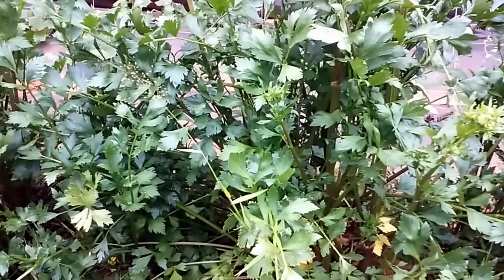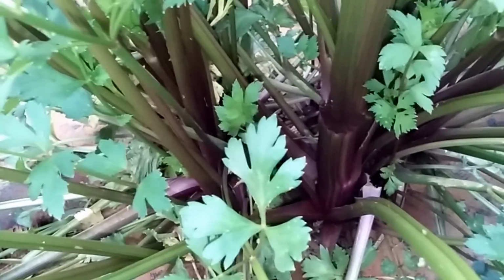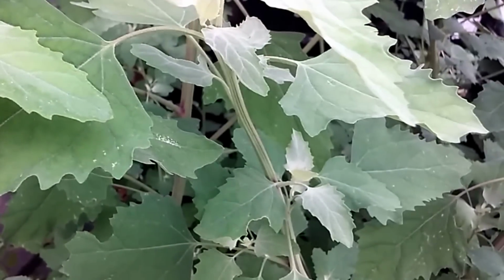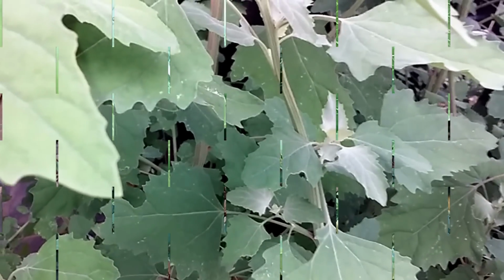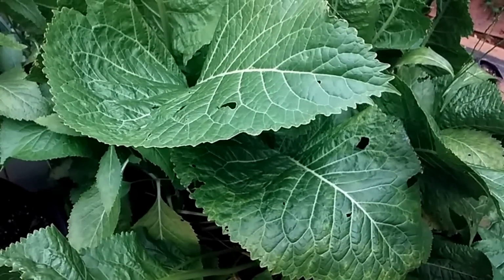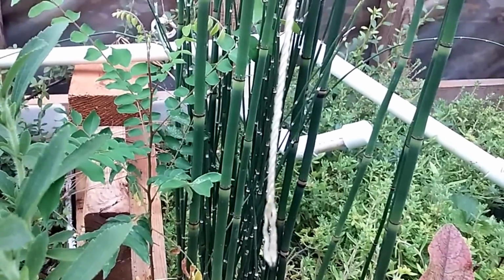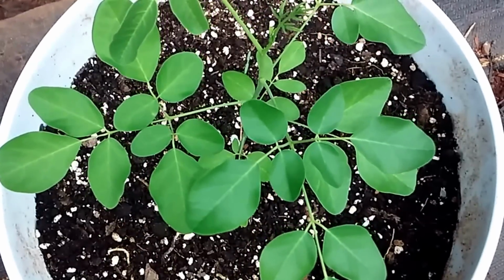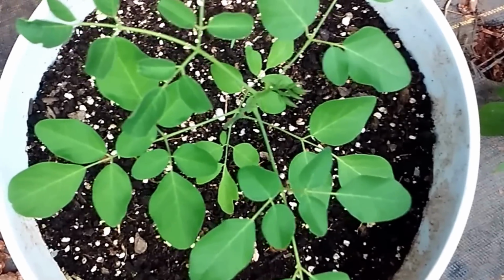Essential Plants for a Homestead part 1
1. Celery is a great choice if you are watching your weight. One large stalk contains only 10 calories! So, add celery to your shopping list and enjoy it in your salads, soups and stir-fries.
Celery reduces inflammation. If you are suffering from joint pains, lung infections, asthma, or acne, eating more celery will bring much-needed relief.
It helps you calm down: Celery for stress-relief? Oh yes! The minerals in celery, especially magnesium, and the essential oil in it, soothe the nervous system. If you enjoy a celery-based snack in the evening, you will sleep better.
It regulates the body’s alkaline balance, thus protecting you from problems such as acidity.
Celery aids digestion: some say celery tastes like “crunchy water,” and that is the reason it is so good for your digestive system.  The high water content of celery, combined with the insoluble fiber in it, makes it a great tool for easy passage of stool. Note: because celery has diuretic and cleansing properties, those with diarrhea should avoid eating it.
It contains “good” salts. Yes, celery does contain sodium, but it is not the same thing as table salt. The salt in celery is organic, natural and essential for your health

2. Lamb's quarter is eaten to relieve stomach aches and to prevent scurvy. A cold herbal tea made from the leaves can be taken to treat diarrhea.

Externally  Lamb's quarter leaves can be used as a poultice to treat burns and swellings. It can also relieve itching.

Other Uses  Lamb's quarter is a rich source of vitamins and minerals like calcium, iron, phosphorus and vitamins A, B2, C and Niacin. These nutrients are easily assimilated by the body by eating this herb. It can be eaten raw in salads or cooked like spinach. Excess leaves can be frozen for later eating.

3. horseradish benefits immune System Health and Cancer Prevention: Horseradish is packed with beneficial nutrients and phytochemicals, some of which give it the distinctive, pungent odor that is so well known. This is the reason that it works so well as a food additive and an ingredient in cuisines all around the world. Some of these chemicals are various forms of isothiocyanate and sinigrin.
In terms of cancer prevention, sinigrin is also a glucosinolate, a specific type of antioxidant that is beneficial in the defense of cancerous growth. It inhibits the mutation of healthy cells into cancerous cells, which occurs due to free radicals in the body, which are hazardous byproducts of cellular metabolism that must be continually flushed out of the body. By adding a dollop of horseradish sauce to various foods, you are increasing your ability to fight off cancer and delay the spread of metastasis of cancerous cells if you have already contracted one of the deadly forms of cancer.

4.Horsetail benefits Horsetail is a member of the Equisetaceae for kidney and bladder troubles, arthritis, bleeding ulcers, and tuberculosis. The Chinese use it to cool fevers and as a remedy for eye inflammations such as conjunctivitis and corneal disorders, dysentery, flu, swellings and hemorrhoids.

5.Stinging Nettle benefits Osteoarthritis

The leaves and stems of nettle have been used historically to treat arthritis and relieve sore muscles
Hay fever

 treat painful muscles and joints, eczema, arthritis, gout, and anemia. Today, many people use it to treat urinary problems during the early stages of an enlarged prostate (called benign prostatic hyperplasia or BPH). It is also used for urinary tract infections, hay fever (allergic rhinitis), or in compresses or creams for treating joint pain, sprains and strains, tendonitis, and insect bites.

6.Maringa tree benefits Protein: 2 grams.
•Vitamin B6: 19% of the RDA.
•Vitamin C: 12% of the RDA.
•Iron: 11% of the RDA.
•Riboflavin (B2): 11% of the RDA.
•Vitamin A (from beta-carotene): 9% of the RDA.
•Magnesium: 8% of the RDA.
High levels of free radicals cause oxidative stress, which may contribute to chronic diseases like heart disease and type 2 diabetes
Quercetin: This powerful antioxidant may help lower blood pressure
Moringa leaf extract may also be used as a food preservative. It increases the shelf life of meat by reducing oxidation